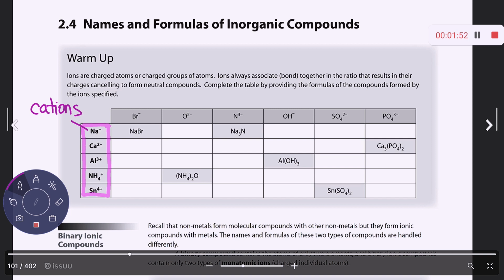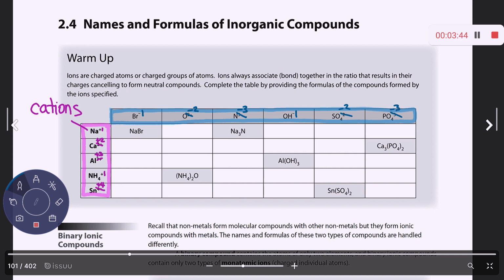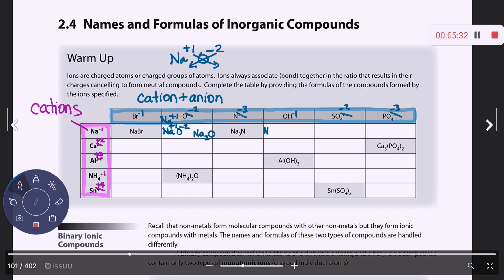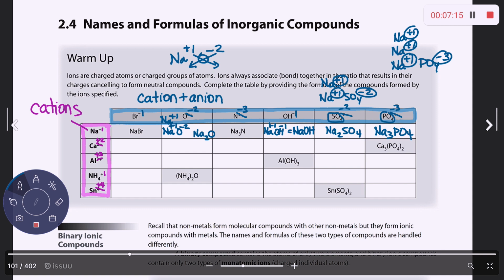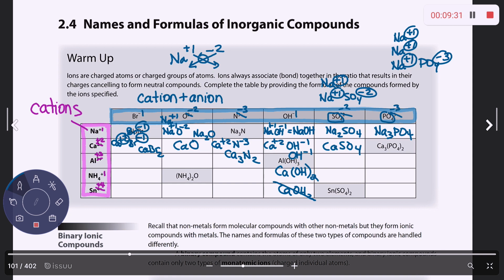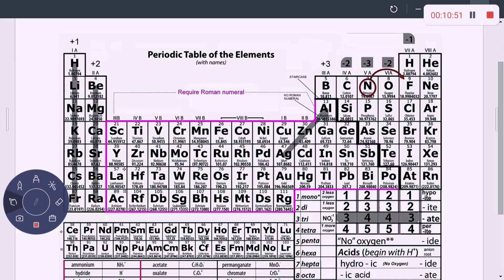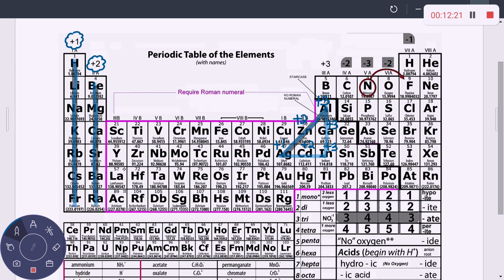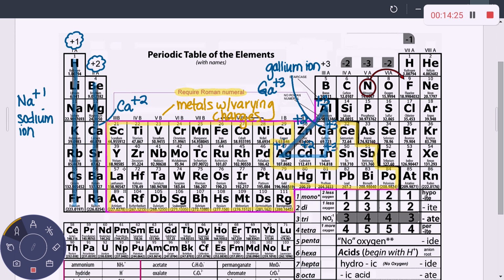2.4 Honors Lecture Video #1: Nomenclature